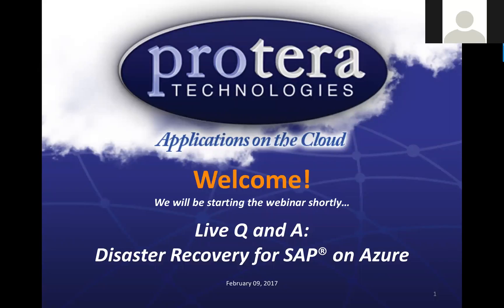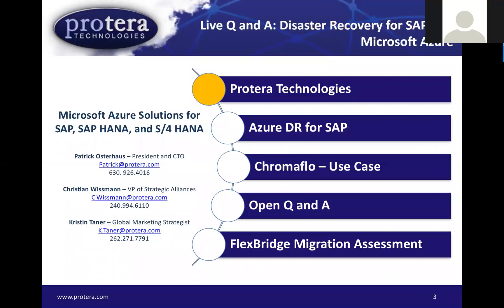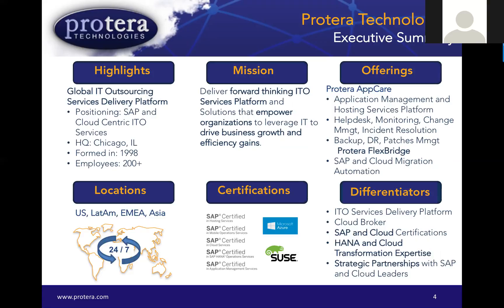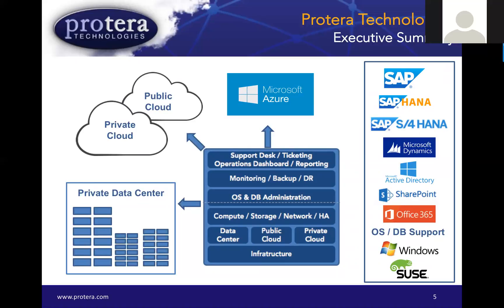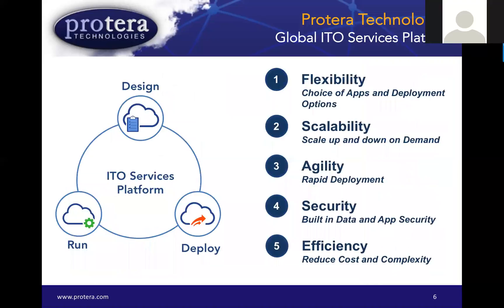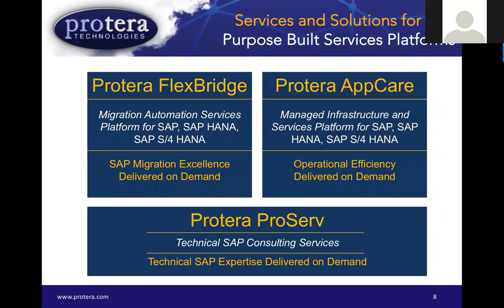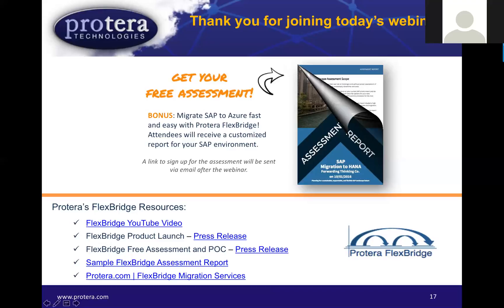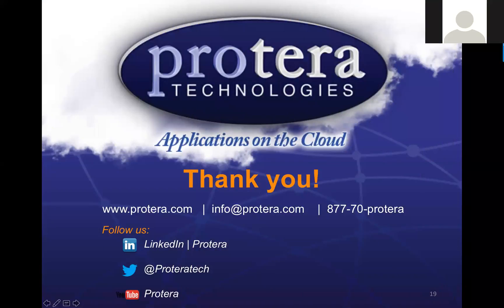Disaster Recovery for SAP® on Microsoft Azure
SAP clients are leveraging Azure to reduce the cost and complexity of their environment by nearly 70%.

Protera Technologies' CTO Patrick Osterhaus hosts an interactive webinar designed to be a technical guide to aid SAP users looking to implement a DR solution on Azure. The webinar also features client success story Chromaflo.

To learn more about Protera's expert IT solutions and SAP managed services